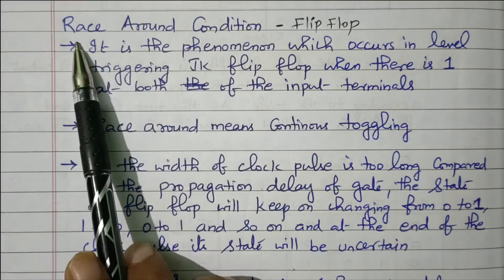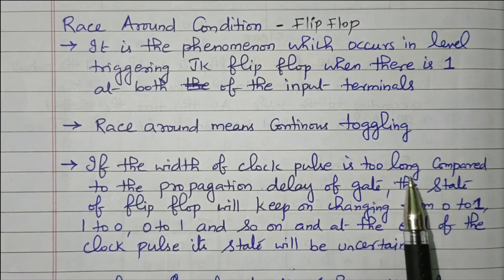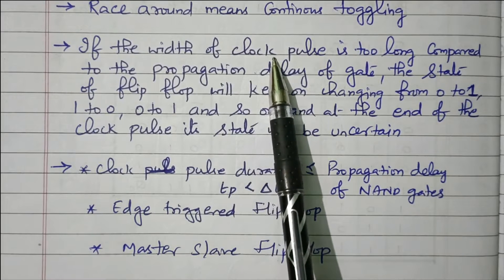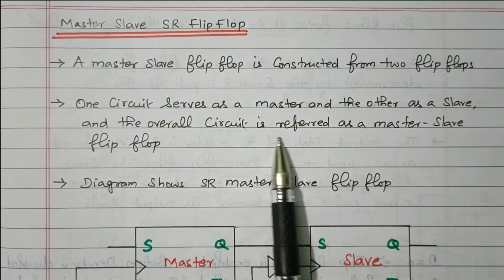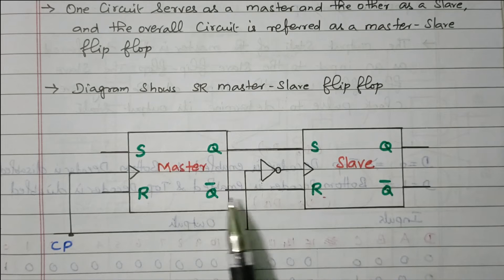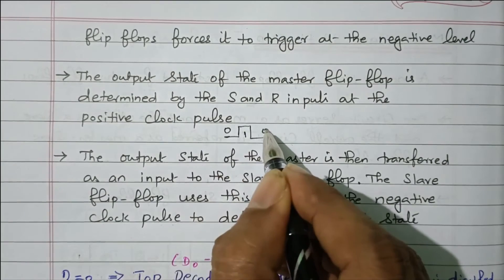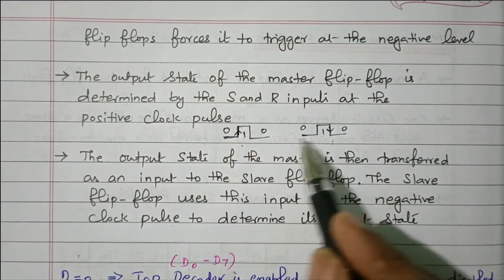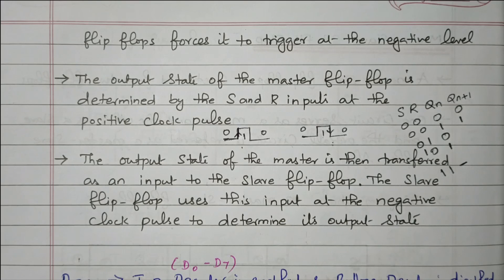149 Master Slave SR Flip Flop Truth Table, Logic Circuit and Explanation